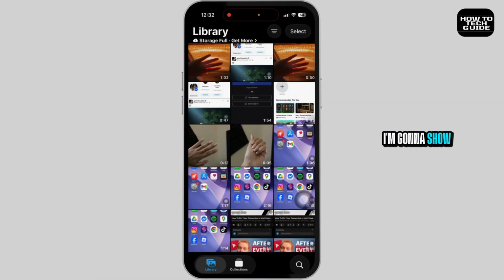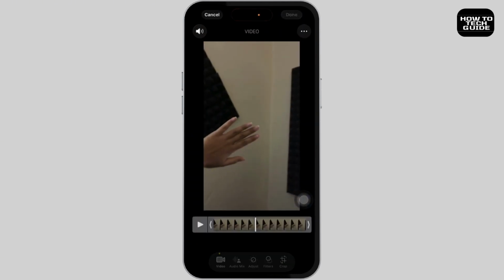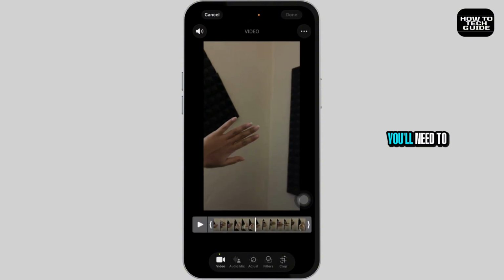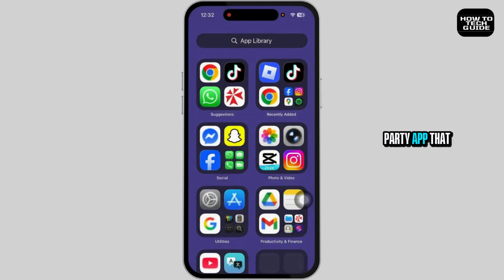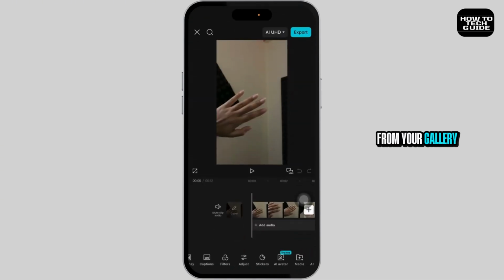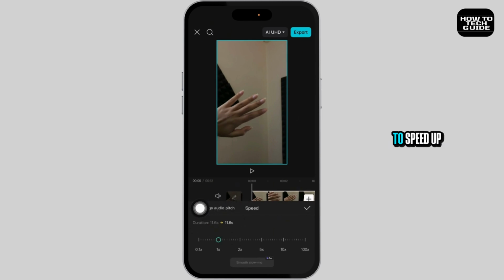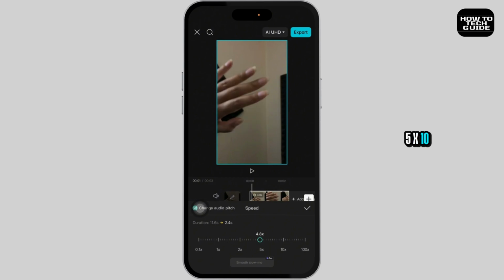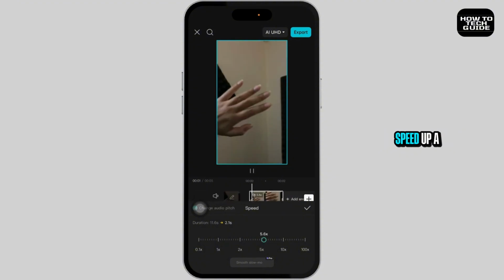How To Speed Up a Video on iPhone (2025) | Quick and Easy Video Editing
Want to speed up a video on iPhone in 2025? In this step-by-step guide, we’ll show you how to increase the playback speed of videos using the built-in iOS tools or third-party apps. Whether you’re editing a video for social media or just speeding up content for faster viewing, this tutorial covers all the latest methods to speed up a video on iPhone.

Timestamps:
00:00 – Intro
00:05 – Steps to Speed Up a Video on iPhone